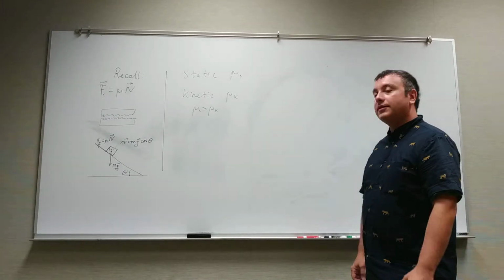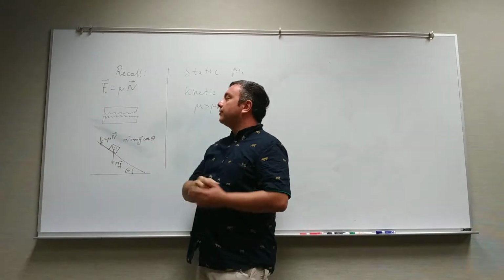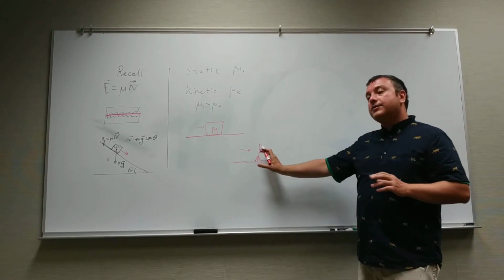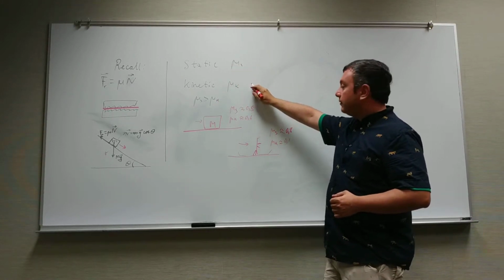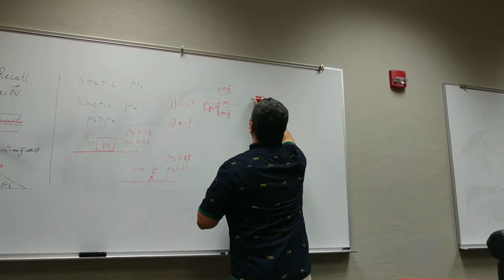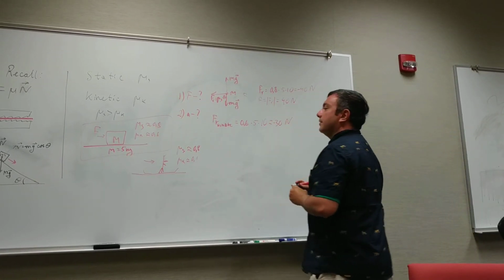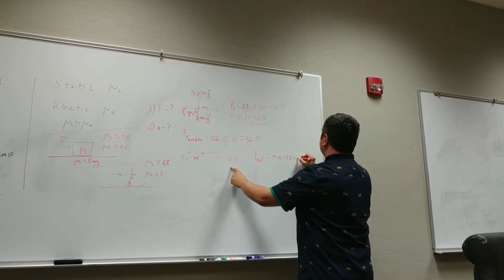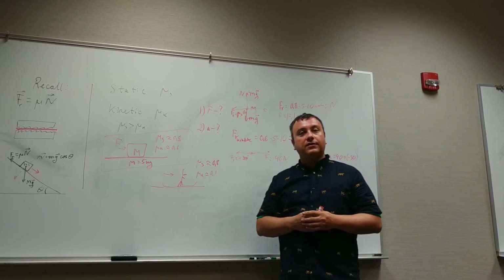Static and kinetic friction explained